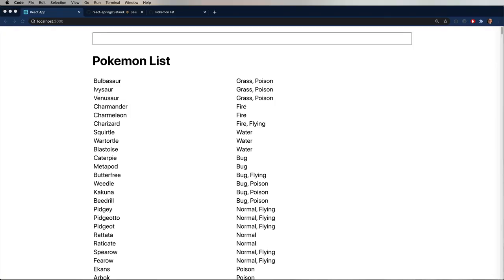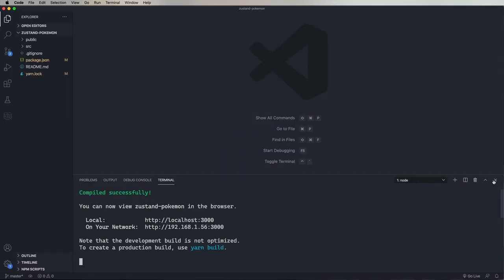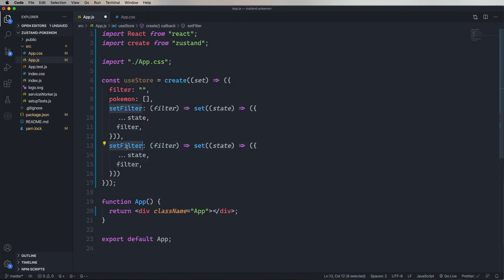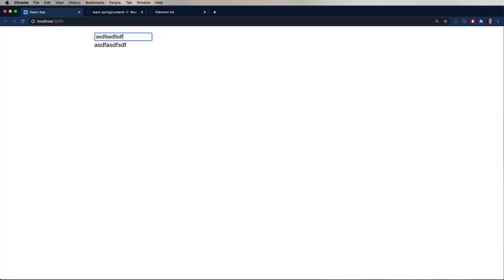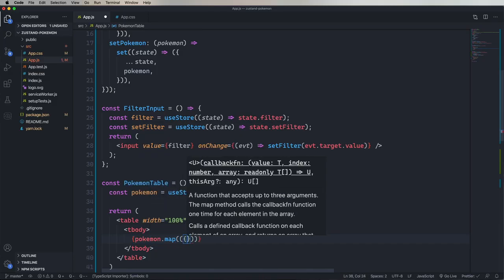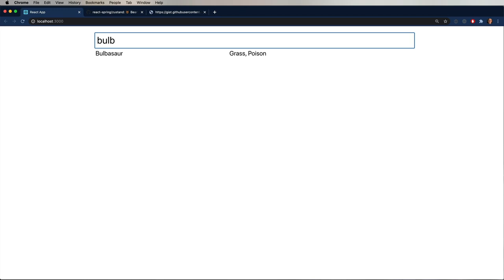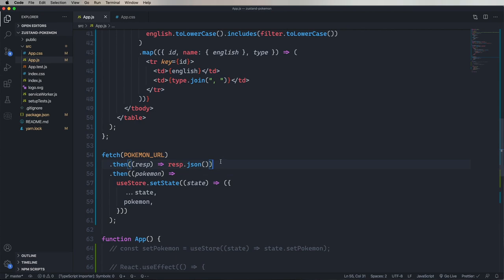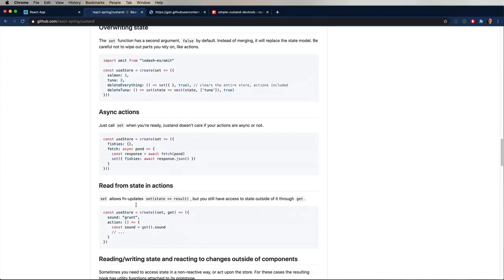Zustand-New React State Manager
Let's try out the Zustand state manager by building a simple application that grabs a list of Pokemon and filter it with a text box. Is Zustand the perfect choice between local component state with prop-drilling and content and a big Redux singleton? Let's find out!